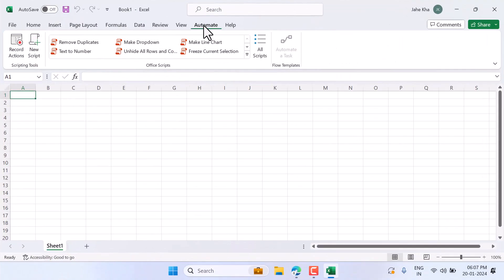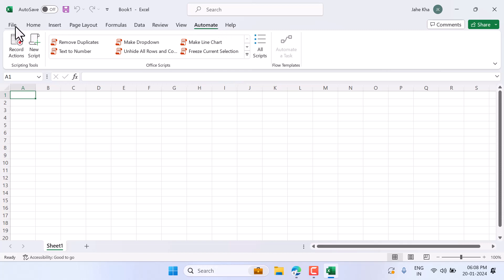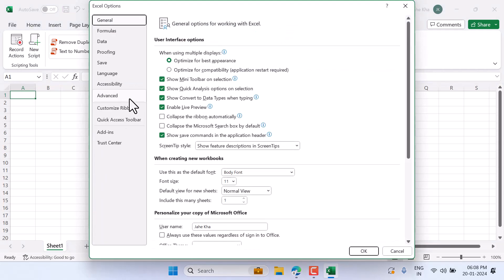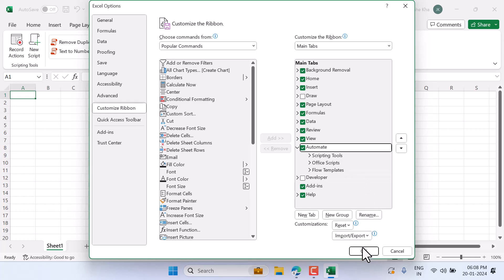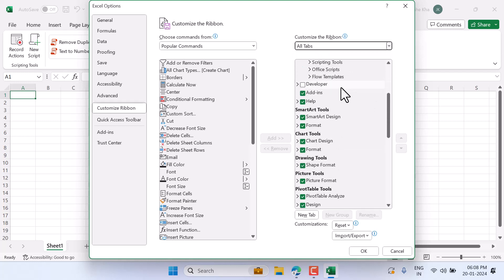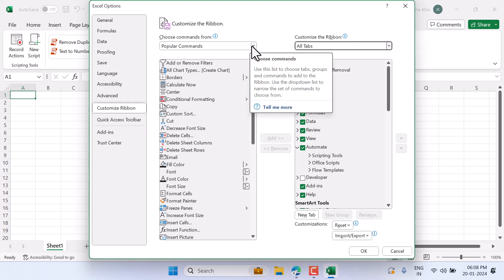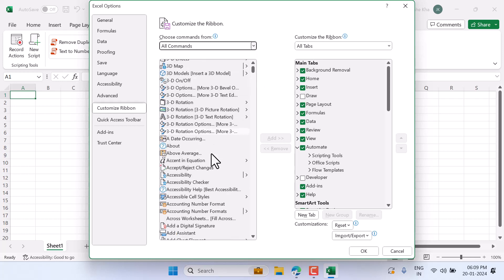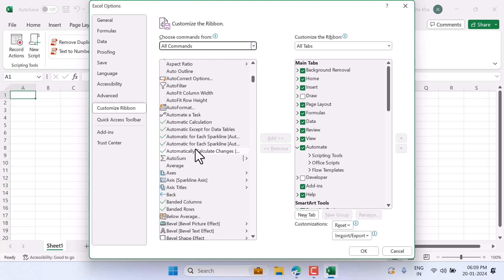Enable Automate tab in Excel Ribbon